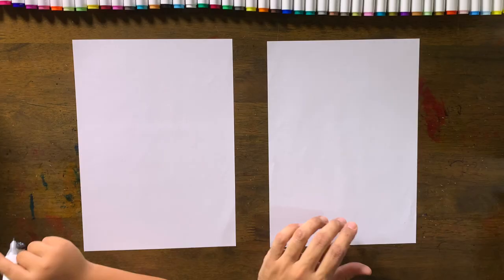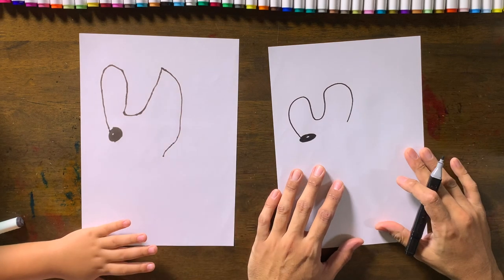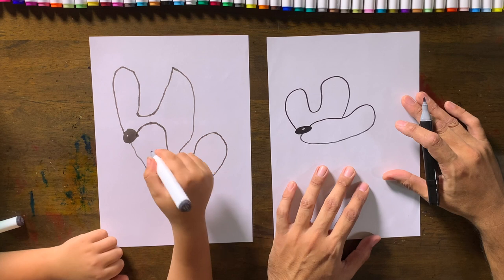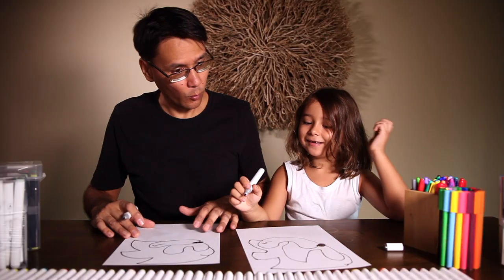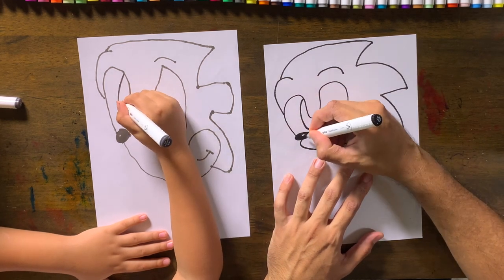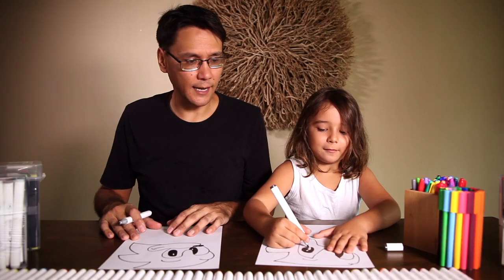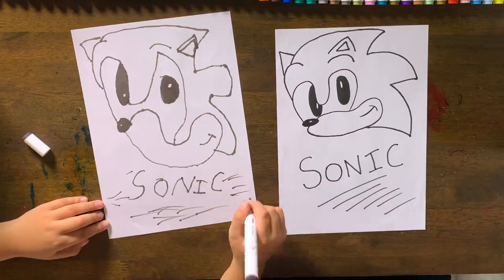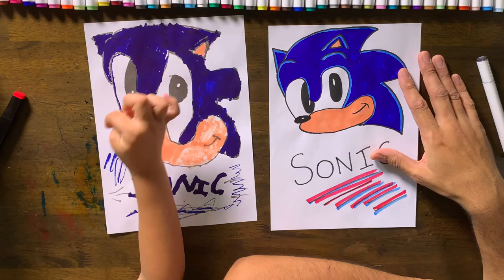How To Draw Sonic The Hedgehog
Welcome to Art Raving Dad! Today, Phoenix and I are learning how to draw Sonic the Hedgehog step by step. We hope you follow along and learn how to draw Sonic the Hedgehog easy too. Let's have fun making art!